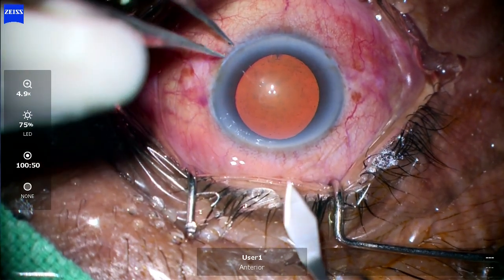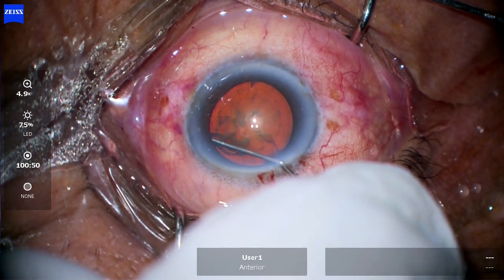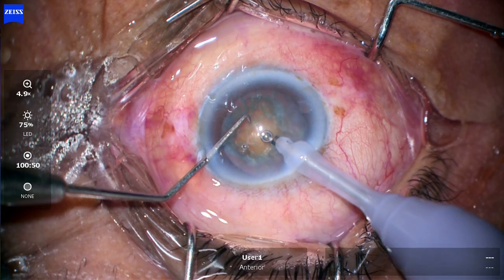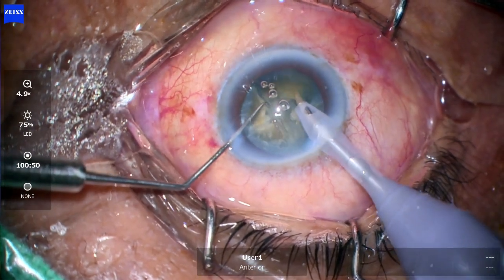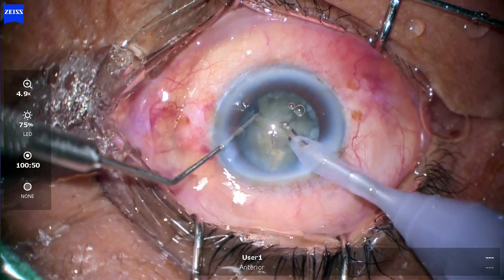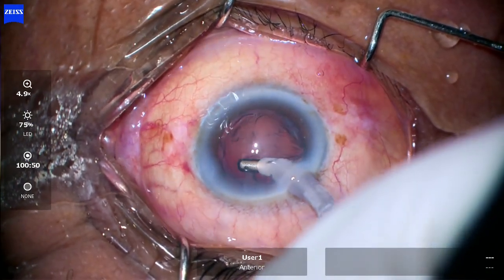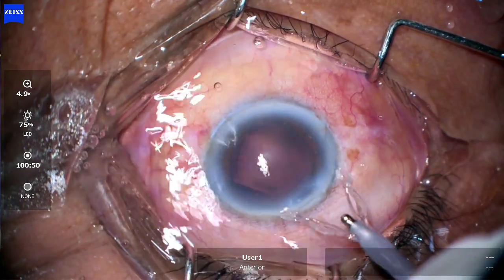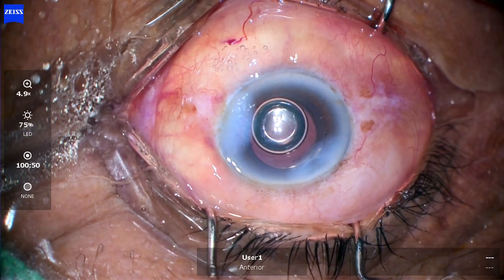cataract surgery phacoemulsification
Phacoemulsification cataract surgery for training purpose